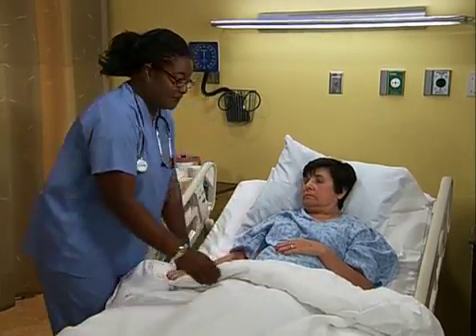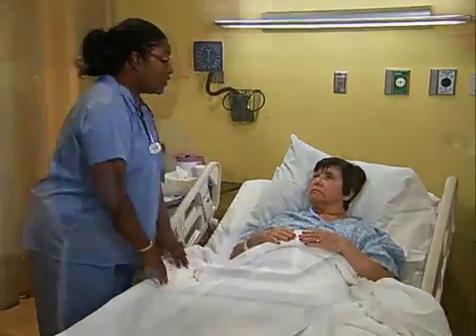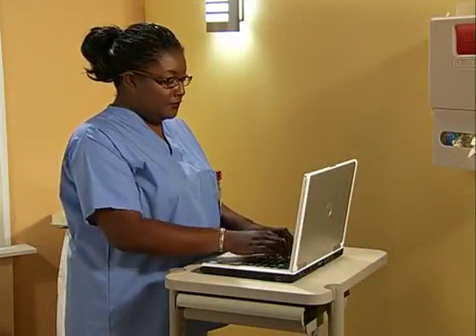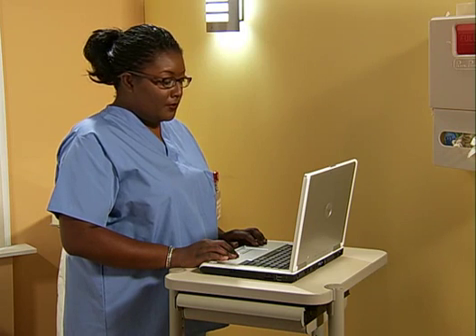Counting Resperations Basic Small WEB MBL H264 400